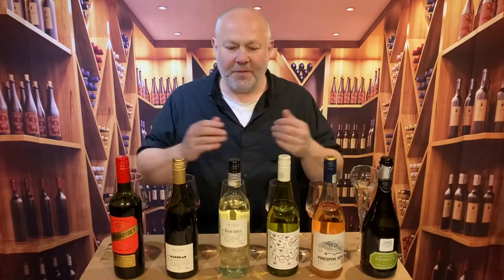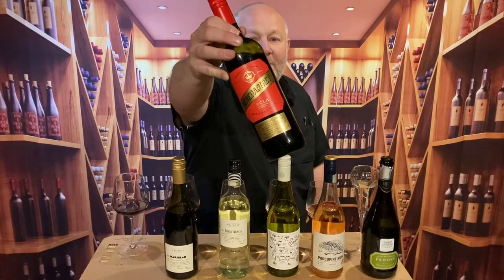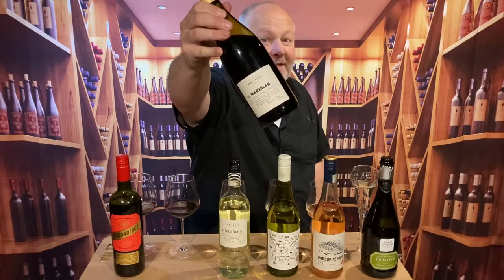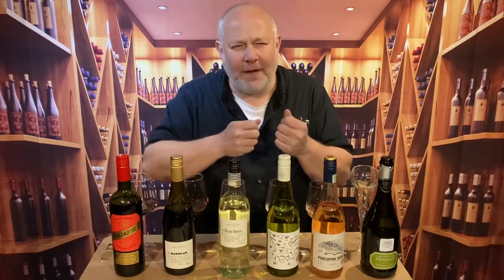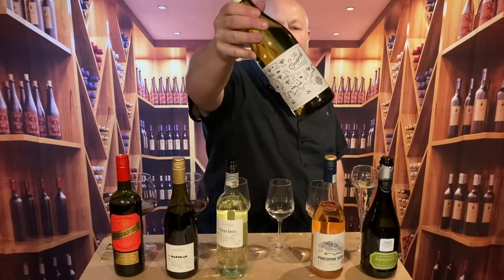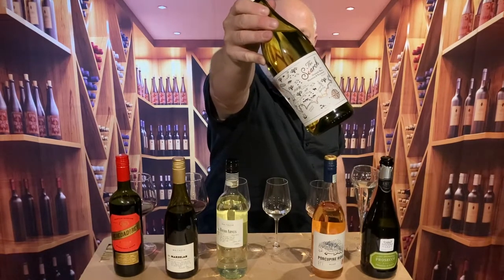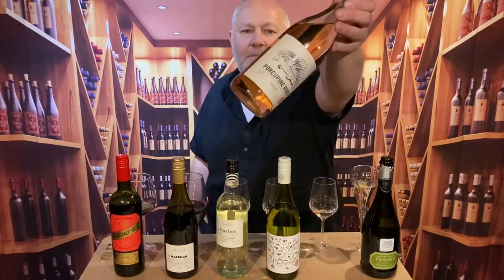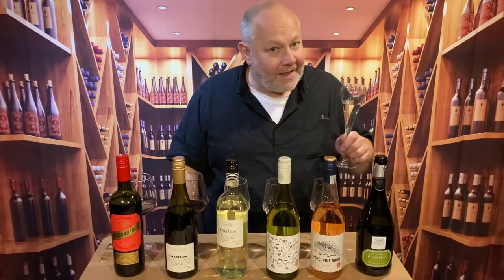Waitrose wine recommendations winter 2021 to spring 2022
Heredad Del Rey Reservada £6.99
Loved and Found Marselan £6.99
Loved and Found Roero Arneis £7.99
The Search Grenache Blanc £9.99
Porcupine Ridge Rosé £8.49
San Leo Prosecco £9.99